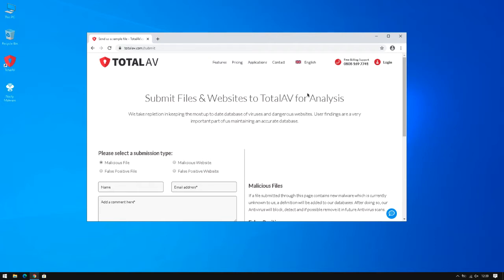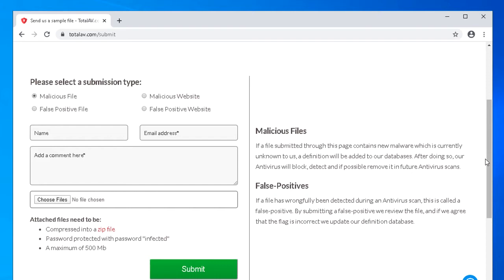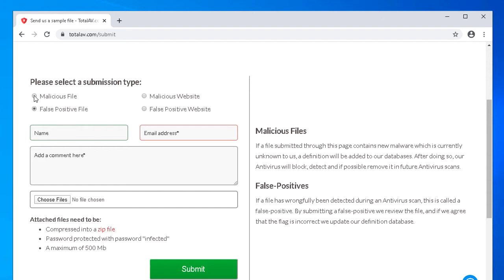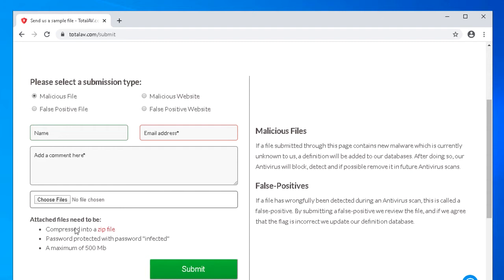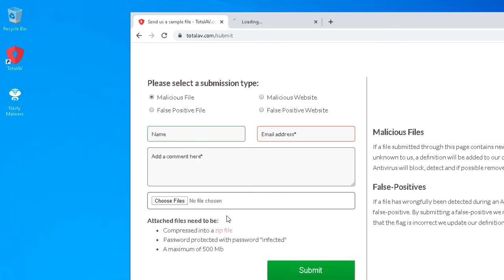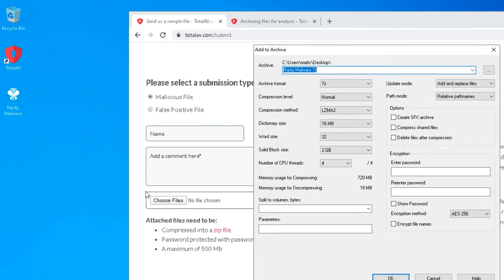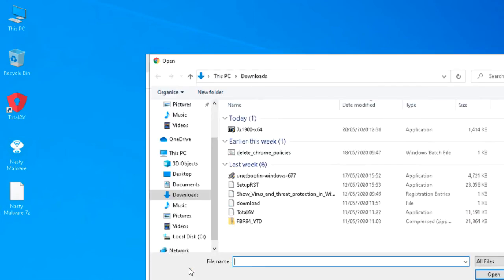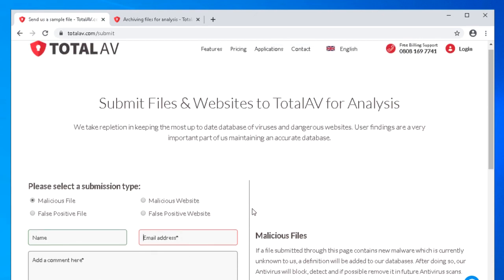How to report Websites and Malware to TotalAV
A quick guide about submitting Malware and dangerous websites to TotalAV. We also explain about false positives and reporting these too.

0:00 Introduction to File & Website Analysis
0:23 The Analysis Submission Webpage
0:57 Completing a Website Submission
1:14 Completing a File Submission
1:57 Basics of compressing Files
2:47 Compressing Files in 7Zip